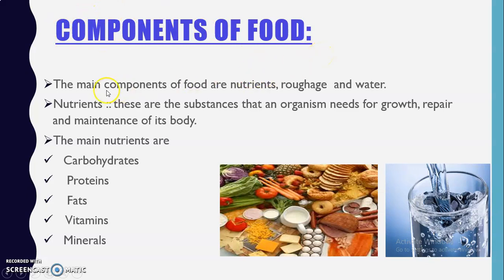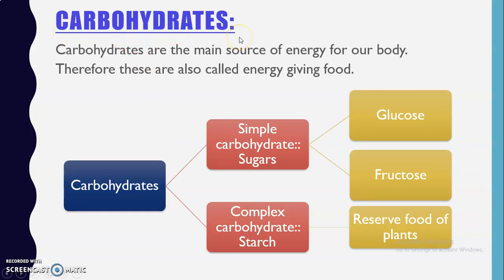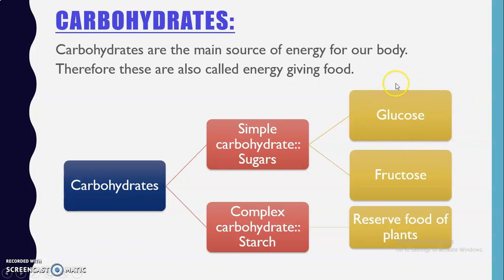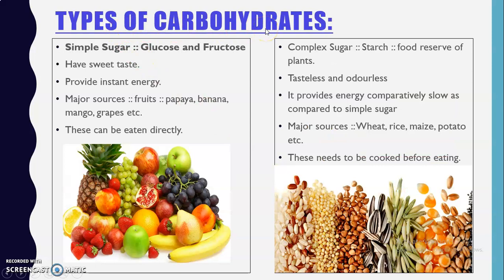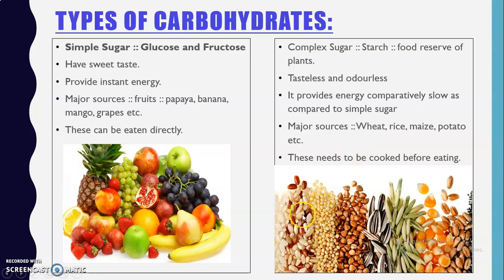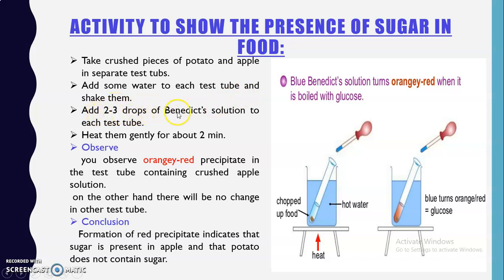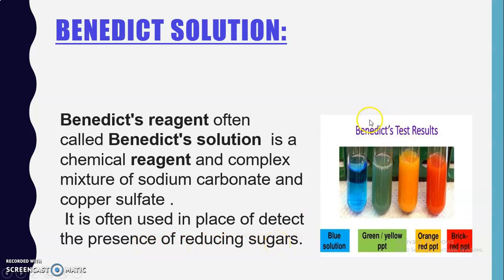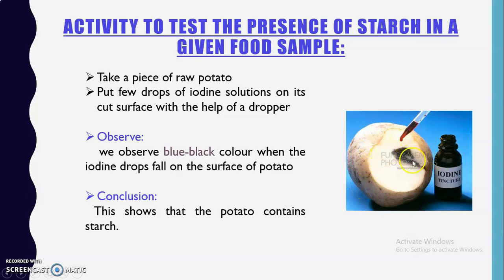class 6 components of food part 1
Class 6
Lesson 2 :: components of food introduction part 1